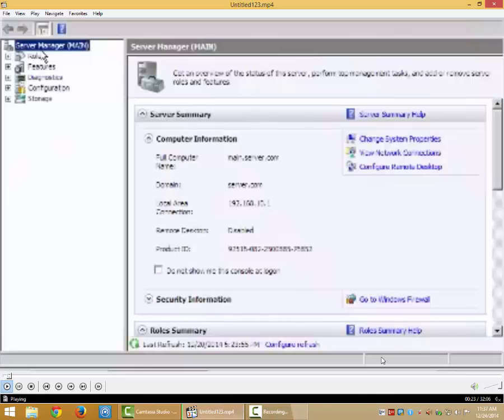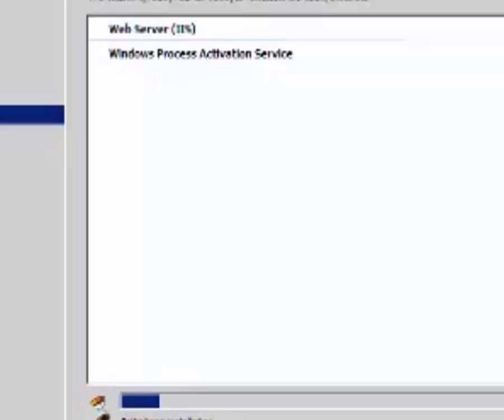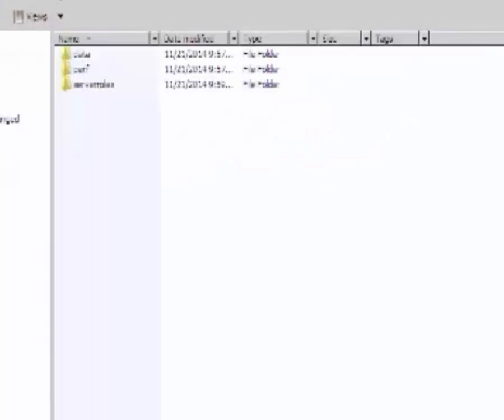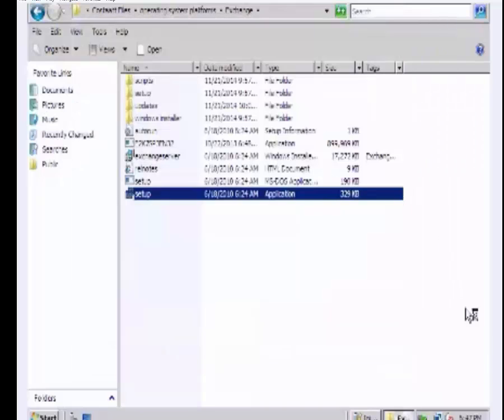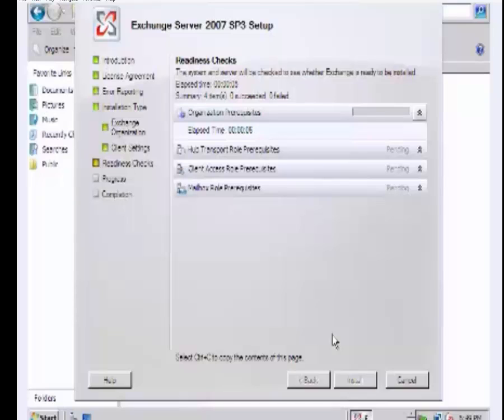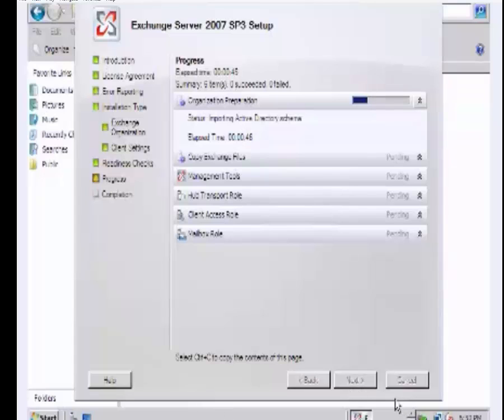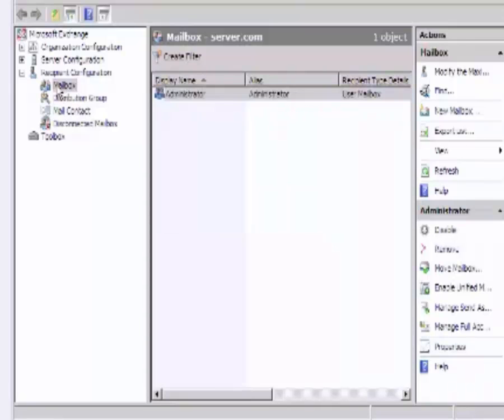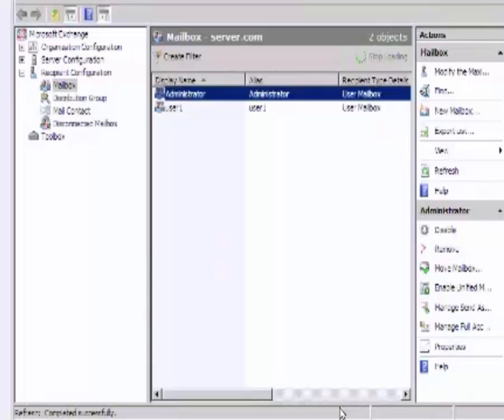Setting up an Exchange Server 2007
Setting up an Exchange Server using server 2008